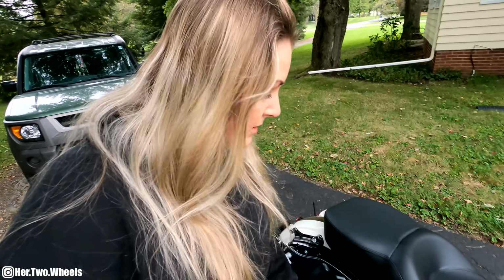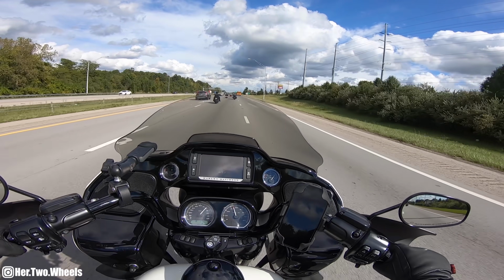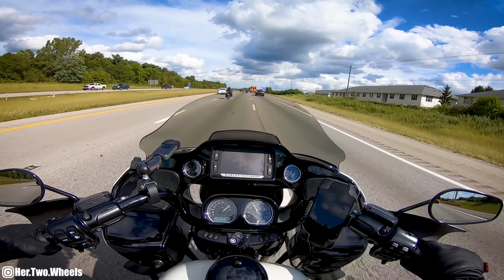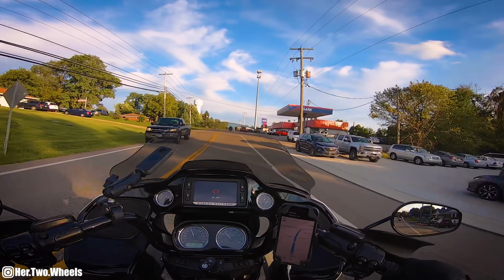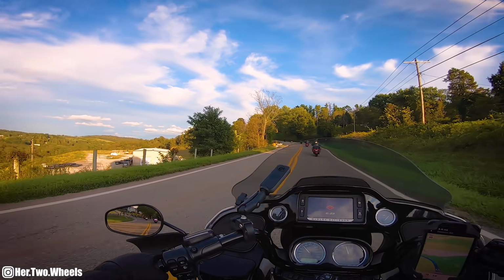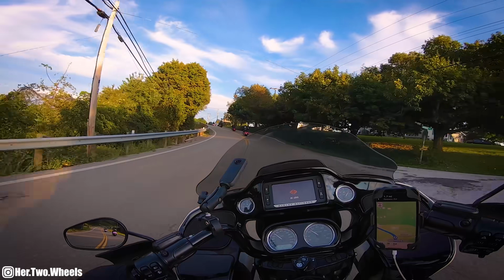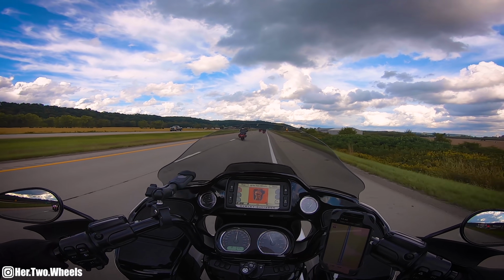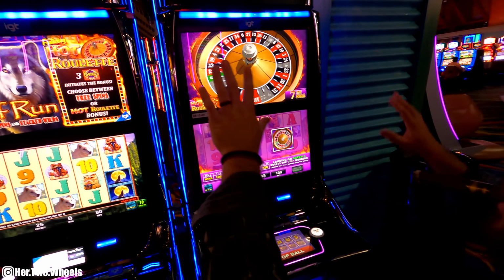I RODE OUT OF STATE TO WIN IT BIG! CURVY Motorcycle trip to Wheeling Island Casino!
I RODE OUT OF STATE TO WIN IT BIG! Motorcycle trip to West Virginia! I took off with my crew from Farrow Harley-Davidson for an associate appreciation event! Beautiful twisty roads took us to the Wheeling Island Casino! I can't believe people actually do this for fun! I didn't win a penny! haha!

---Channel Partners!

Vlogging Equipment:
Vlog Camera
Camera Mic
GoPro Hero 7Black
Sena Bluetooth Communicator
Dead Cat cover
Handlebar gopro mount
Road Glide GoPro Handlebar Mount

Bike Setup:
Sissy Bar
Engine Guard
Kickstand Block
Hand Guards
Wind Screen
Mounting Hardware
Phone Mount
Luggage Rack
Handle Bar Bag
Digital Tire Pressure Gauge

---I ride a 2009 Harley-Davidson Dyna Super Glide. 96ci
& a 2018 Harley-Davidson Road Glide Special.

---Wanna buy me a cold brew or a tank of gas?

Useful Youtube Links!